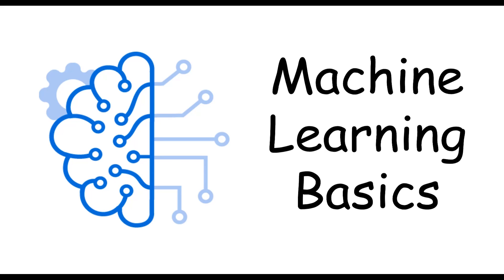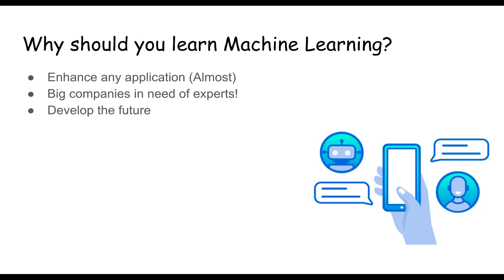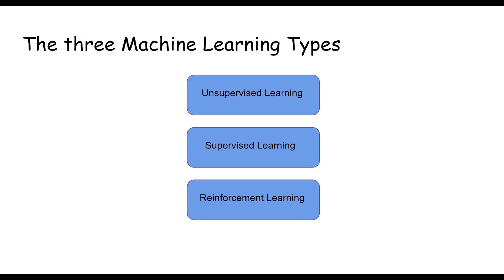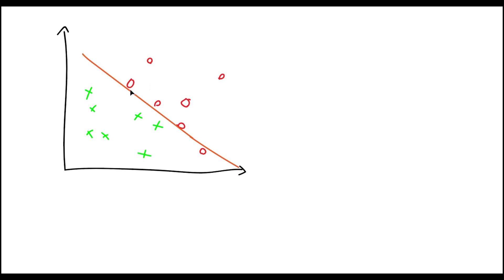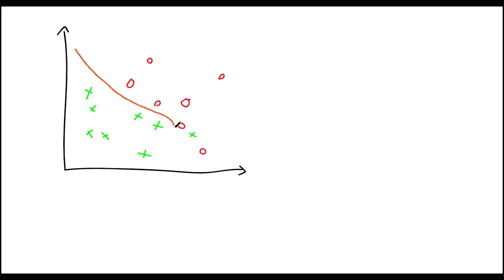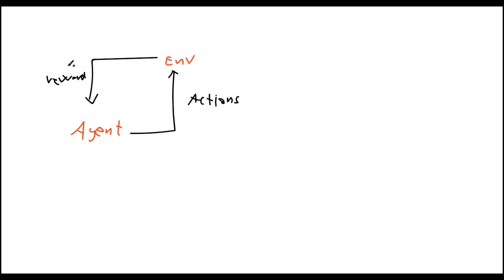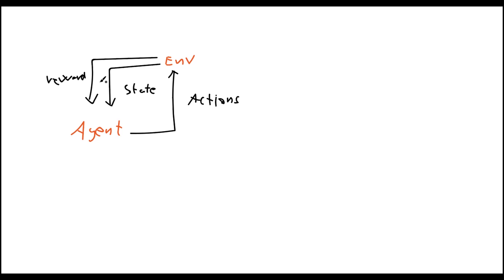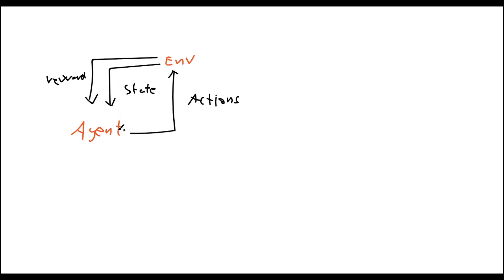Learn Machine Learning basis (Unsupervised learning, Supervised Learning and Reinforcement Learning)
Delve into the fundamentals of AI theory with this captivating episode of Learn Machine Learning! Uncover the basics of Artificial Intelligence and set the groundwork for your exciting journey into the world of ML in this essential YouTube video.

Machine Learning tutorial | Machine Learning For Beginners | Artificial Intelligence | Unsupervised learning, Supervised Learning and Reinforcement Learning

This Machine Learning tutorial will introduce you to the different areas of Machine Learning and Artificial Intelligence. In this part of the course you will learn about the three different learning types (Unsupervised learning, Supervised Learning and Reinforcement Learning)